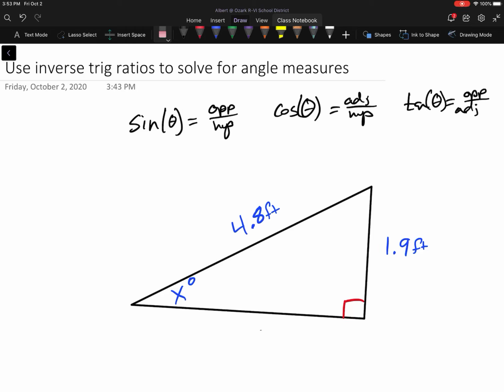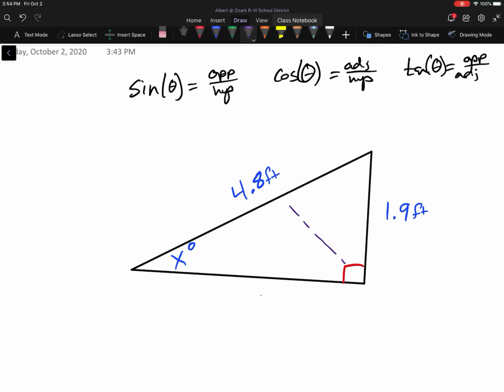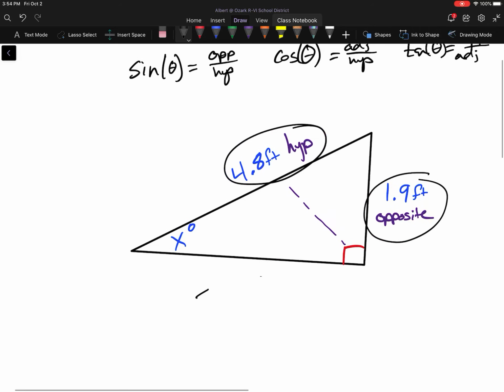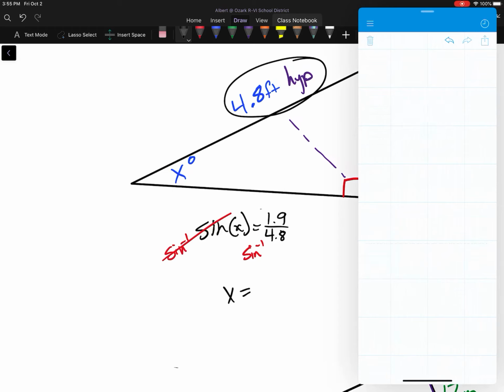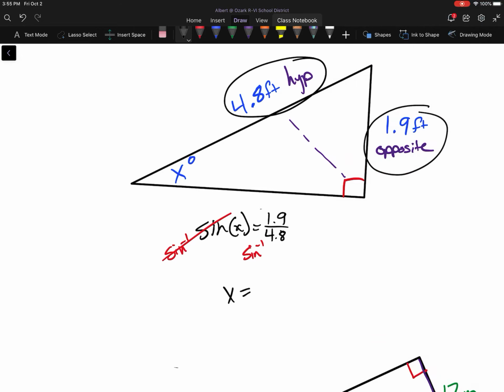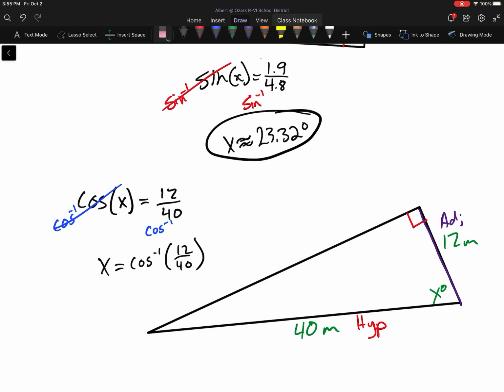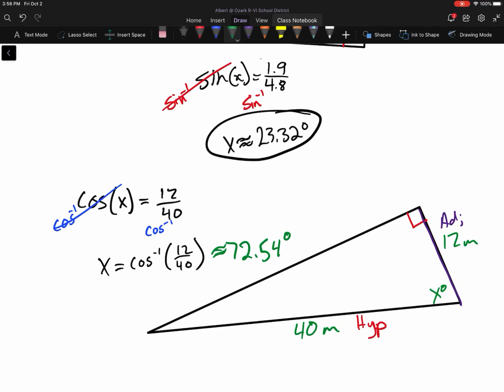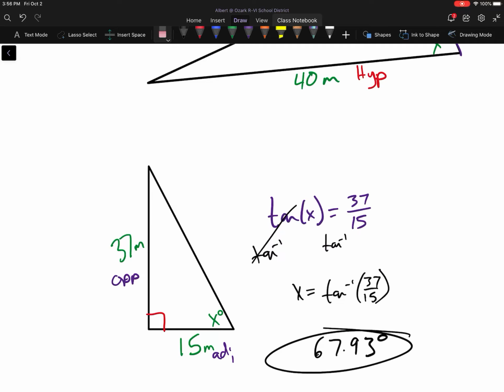Using inverse trig ratios to solve for sides in a right triangle